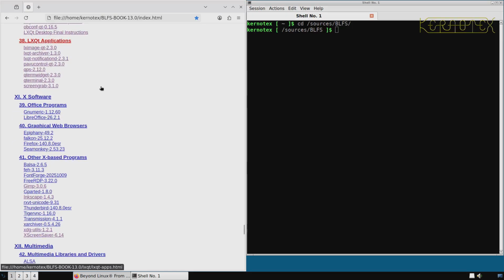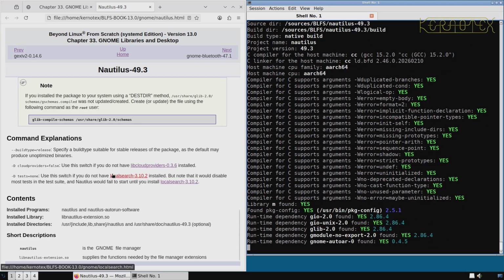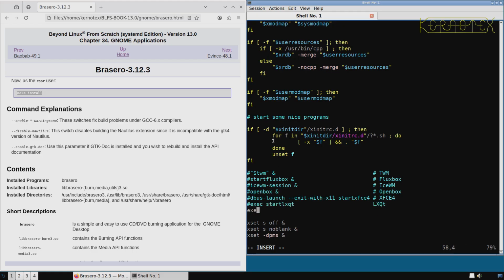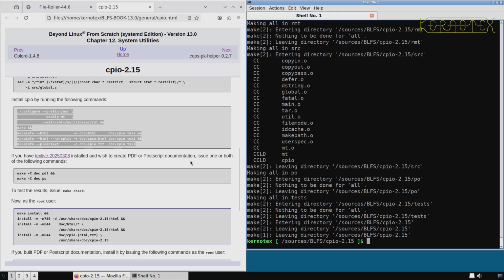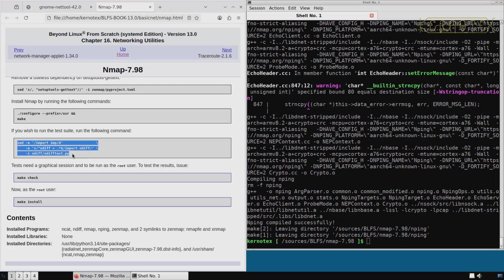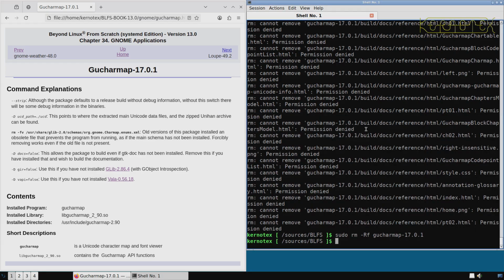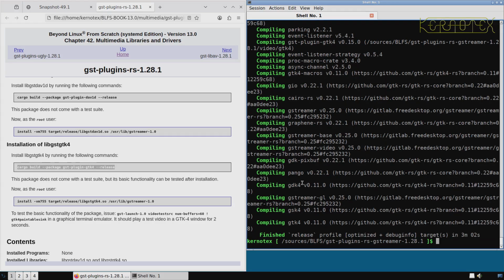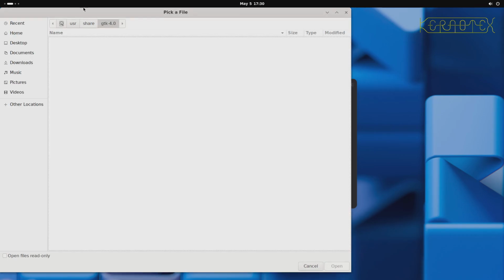BLFS 13.0 on RPI500+. 45: GNOME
The GNOME Desktop Environment, its components and remaining dependencies are built and installed.

The following packages are built and installed in this video:

Build # / Package Name
846 yelp-xsl-49.0
847 libgee-0.20.8
848 libpeas-1.36.0
849 Protobuf-c-1.5.2
850 libshumate-1.5.3
851 xdg-desktop-portal-gnome-49.0
852 gnome-backgrounds-49.0
853 libportal-0.9.1 REINSTALLED
854 Nautilus-49.3
855 gnome-shell-extensions-49.0
856 gnome-tweaks-49.0
857 gnome-user-docs-49.4
858 Yelp-49.0
859 Baobab-49.1
860 libisoburn-1.5.6
861 Cdrtools-3.02a09
862 dvd+rw-tools-7.1
863 Brasero-3.12.3
864 Evince-48.1 REINSTALLED
865 Bogofilter-1.2.5
866 Seahorse-47.0.1
867 Evolution-3.58.3
868 cpio-2.15
869 UnRar-7.2.4
870 File-Roller-44.6
871 gnome-calculator-49.2
872 gnome-color-manager-3.36.2
873 FreeRDP-3.22.0
874 gtk-vnc-1.5.0
875 gnome-connections-49.0
876 gnome-disk-utility-46.1
877 gnome-logs-45.0
878 gnome-maps-49.4
879 liblinear-250
880 Nmap-7.98
881 Traceroute-2.1.6
882 Whois-5.6.6
883 gnome-nettool-42.0
884 gnome-power-manager-43.0
885 gnome-screenshot-41.0
886 gnome-system-monitor-49.1
887 gnome-terminal-3.58.1
888 gnome-weather-48.0
889 Gucharmap-17.0.1
890 Loupe-49.2
891 Showtime-49.1
892 gst-plugins-rs-1.28.1
893 Snapshot-49.1

_Notes_
* The ARM64 architecture is not officially supported by Linux From Scratch, therefore you will see how I fix issues that are directly related to the different architecture.
* This series of videos is completely unscripted so things sometimes don't go to plan. You will see mistakes as well as how I fix them.
* Out of almost 1,000 package builds, only one would not compile on ARM64.